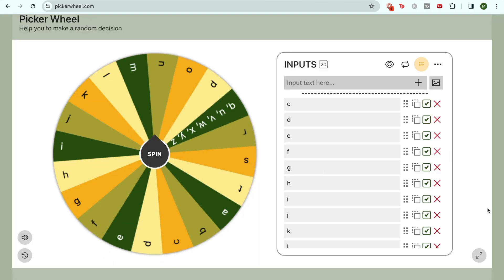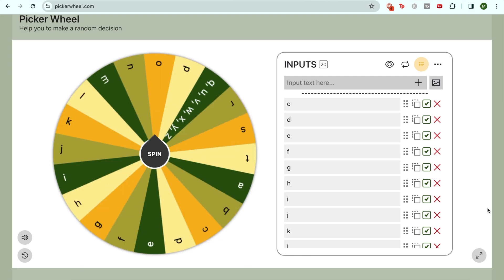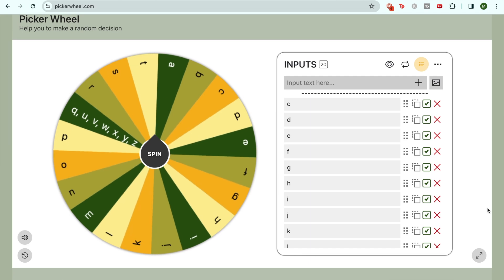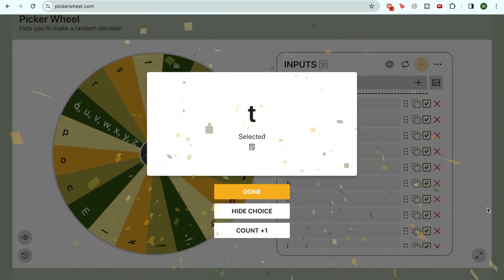random letter generator picks my april tbr // APRIL TBR GAME 2024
Hi friends, in today's video we’re bringing my TBR game back to my booktube channel. My TBR game is simple, basically a random letter generator picks my April TBR! I absolutely love watching other popular booktube TBR games and love having my own version to help pick the books I'm reading in April.  Let me know if you enjoyed this April TBR game, as well as what books are on your AprilTBR!

TIMESTAMPS
Intro - 0:00
TBR Game Rules - 0:27
March TBR game recap - 1:52
April TBR Gameplay - 2:44
Outro - 9:23

👍🏻 like this video! it really helps me grow my booktube channel

BOOKS MENTIONED
📖 How to Become the Dark Lord and Die trying by Django Wexler
📖 Just My Type by Falon Ballard
📖 Mixed Signals by B.K. Borrison

VIDEOS MENTIONED
📹 lowest rated books on my tbr reading vlog (review of Witches Steeped in Gold and Phoenix Flame)